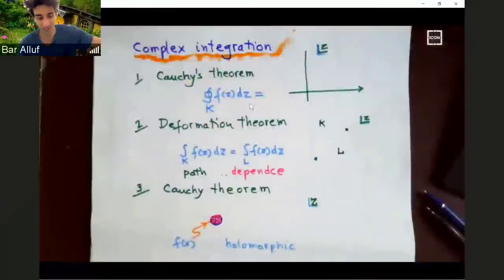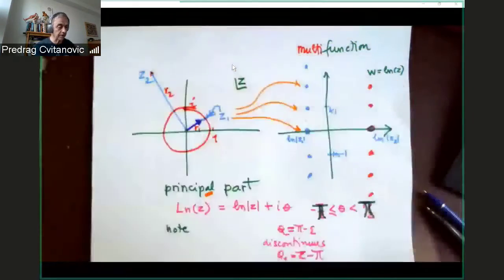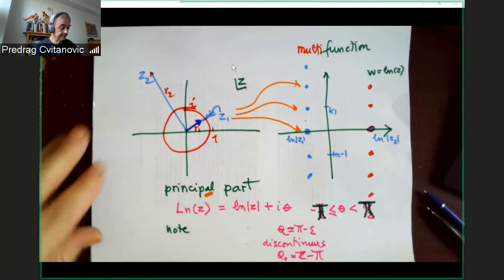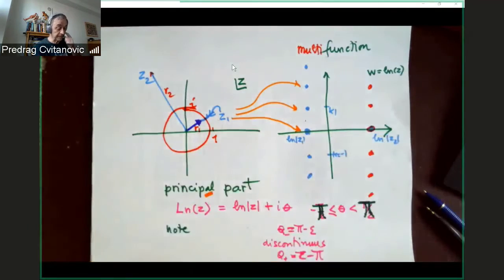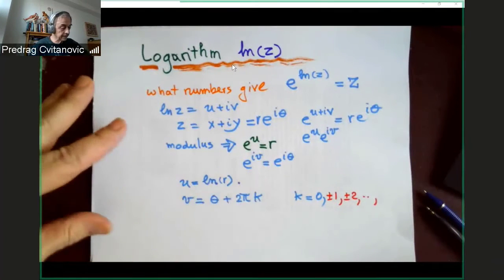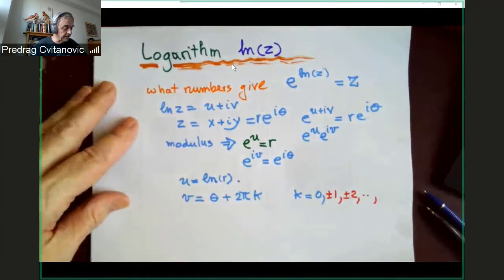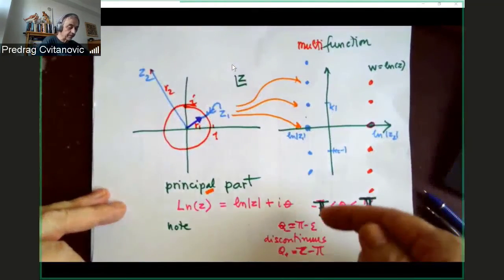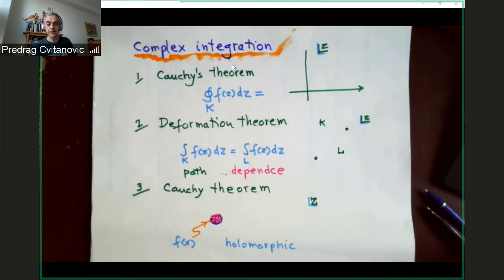Week 5 clip 3 - Complex logarithm, take #2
Instructor: Predrag Cvitanović
ChaosBook.org/~predrag/courses/PHYS-6124-20
Aug 18 to Nov 24 2020, BlueJeans Meeting TT 09:30 - 10:45

YouTube.com/playlist?list=PLVcaOb64gCp-J115RvfOhE1Yb4s584Mho
logComplex.mp4